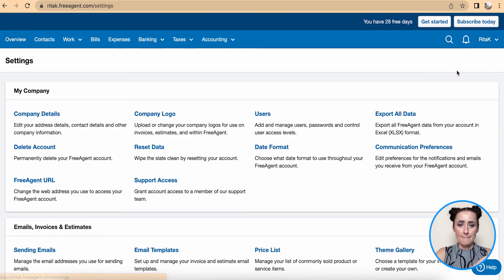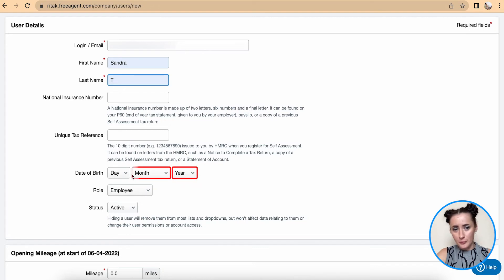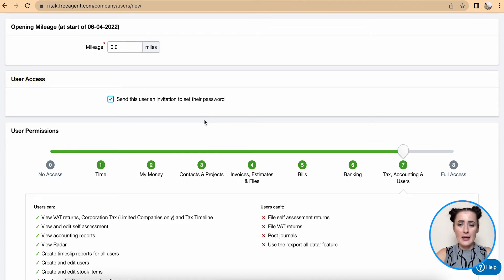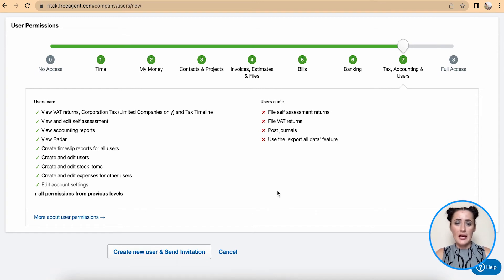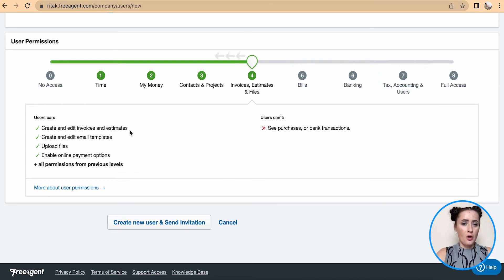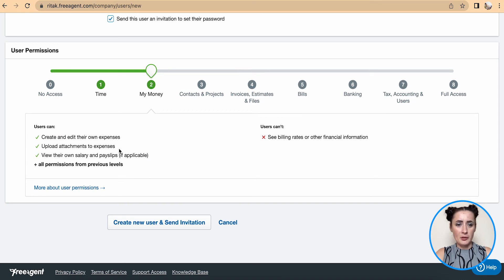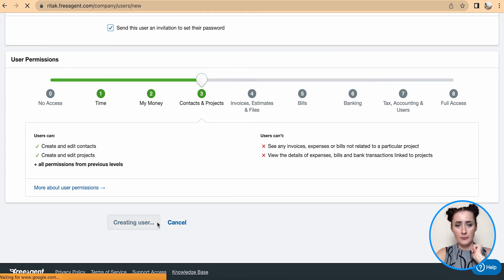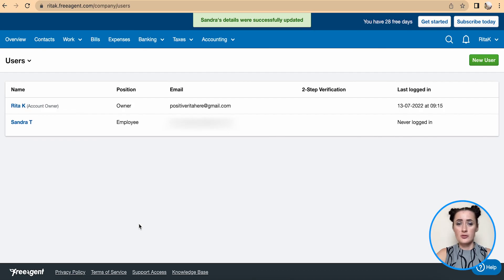How to add users and manage permission rules on FreeAgent